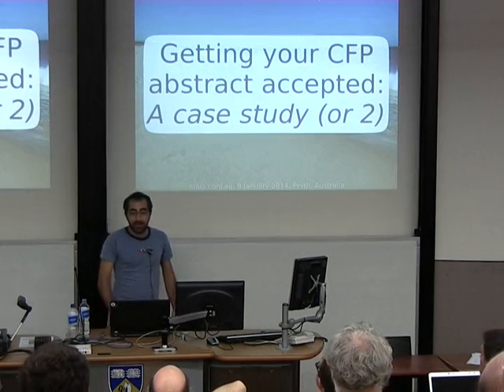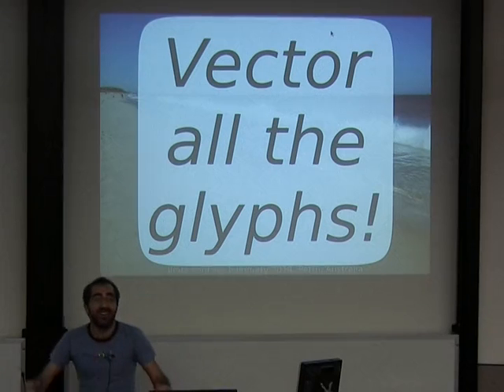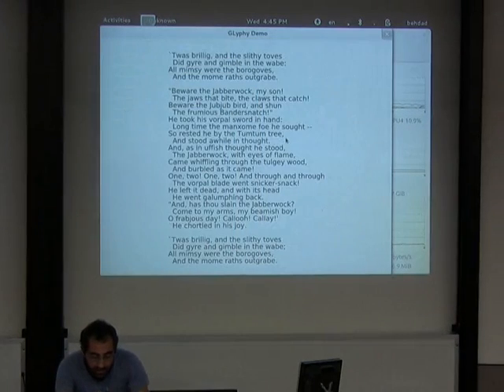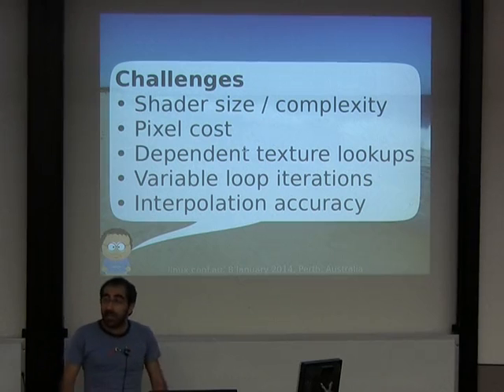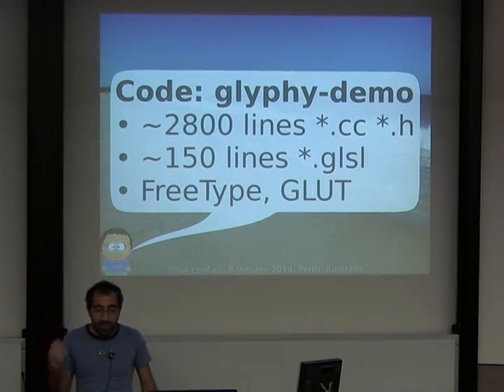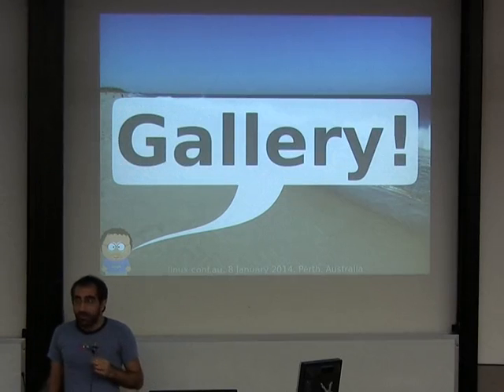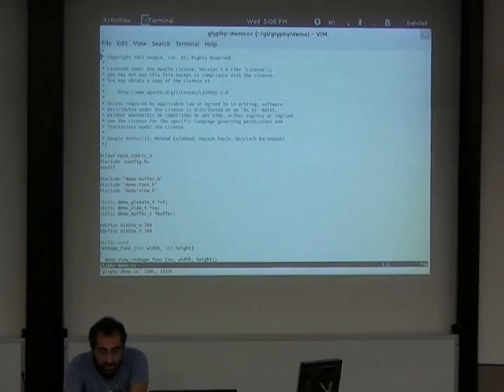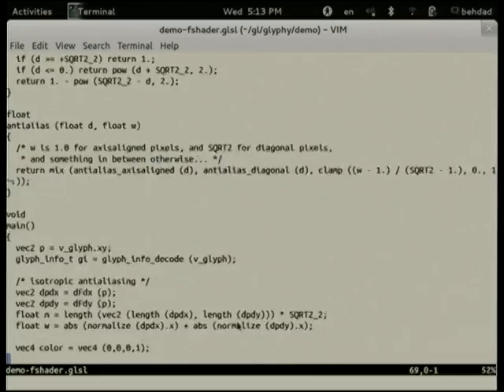[linux.conf.au 2014] GLyphy: high-quality glyph rendering using OpenGL ES2 shaders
GLyphy: high-quality glyph rendering using OpenGL ES2 shaders

Speaker: Behdad Esfahbod

GLyphy is an experimental text rasterizer engine based on the OpenGL ES2
technology. Unlike traditional text rasterizers (eg. FreeType), all
rasterization happens on the GPU and in real time. Since its first public
appearance at Libre Graphics Meeting in 2012, GLyphy has gained more advanced
capabilities like anisotropic antialiasing and subpixel rendering, as well as
more efficient glyph storage and use of resources.

In this talk I will discuss the design, challenges, and benefits of new
approaches to text rasterization for the emerging types of computer hardware.
The algorithms and technics involved may prove useful in other computer
graphics contexts as well.